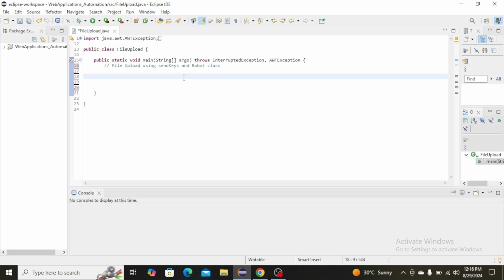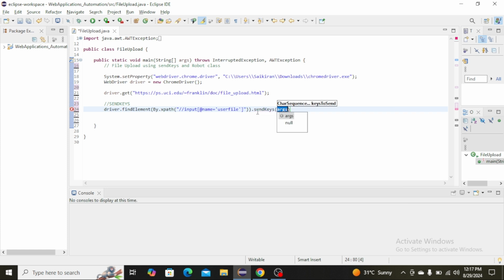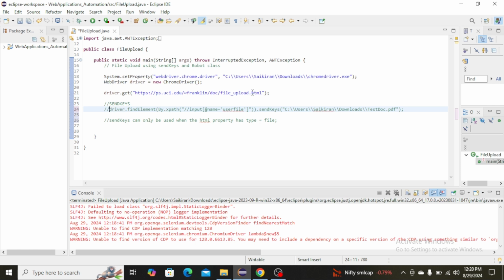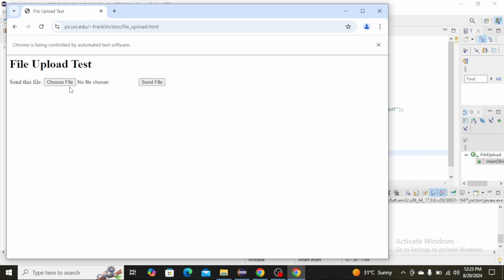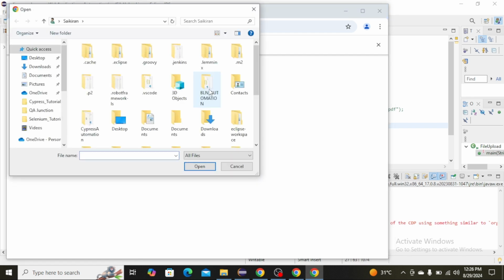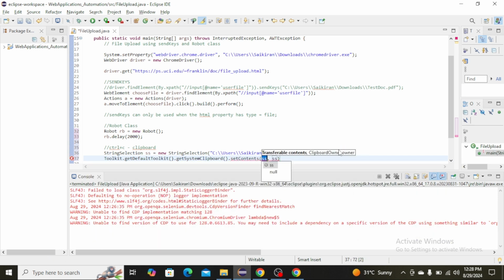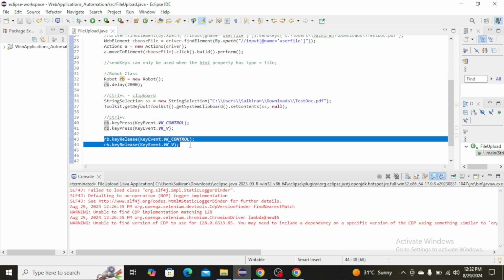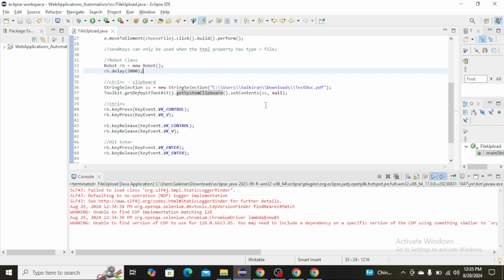Selenium Java File Uploads: sendKeys( ); Vs. Robot Class - Quick Guide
In this video, you are going to learn how to upload the files using sendKeys(); and Robot Class in Selenium. Please find the code attached below. Thanks!!

import java.awt.AWTException;
import java.awt.Robot;
import java.awt.Toolkit;
import java.awt.datatransfer.StringSelection;
import java.awt.event.KeyEvent;
import org.openqa.selenium.By;
import org.openqa.selenium.WebDriver;
import org.openqa.selenium.WebElement;
import org.openqa.selenium.chrome.ChromeDriver;
import org.openqa.selenium.interactions.Actions;

public class FileUpload {

public static void main(String[] args) throws InterruptedException, AWTException {
  // File Upload using sendKeys

Robot rb = new Robot();
  rb.delay(2000);
//ctrl+c - clipboard (copying path to clipboard)
StringSelection ss = new StringSelection("C:\\Users\\Saikiran\\Downloads\\TestDoc.pdf");
Toolkit.getDefaultToolkit().getSystemClipboard().setContents(ss, null);

//ctrl+v - pasting the file path
  rb.keyPress(KeyEvent.VK_CONTROL);
  rb.keyPress(KeyEvent.VK_V);
  rb.keyRelease(KeyEvent.VK_CONTROL);
  rb.keyRelease(KeyEvent.VK_V);

// Press Enter from Keyboard
  rb.keyPress(KeyEvent.VK_ENTER);
  rb.keyRelease(KeyEvent.VK_ENTER);